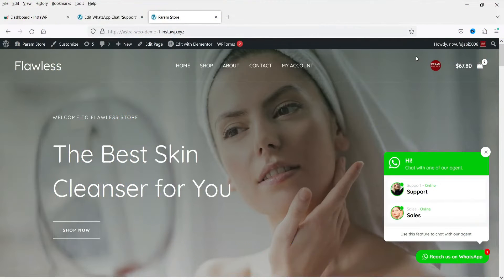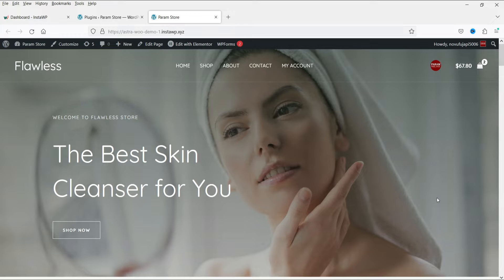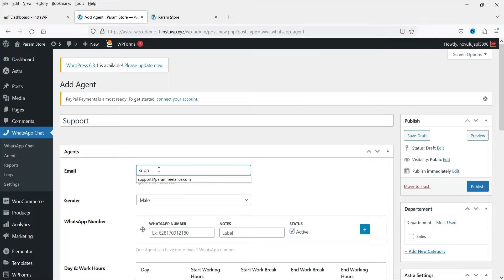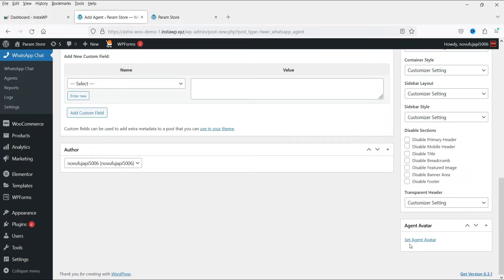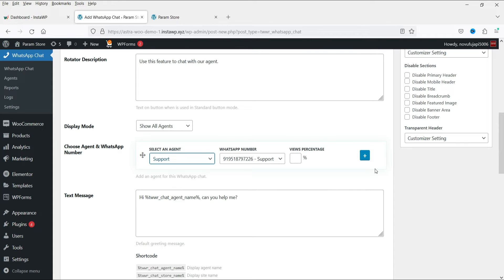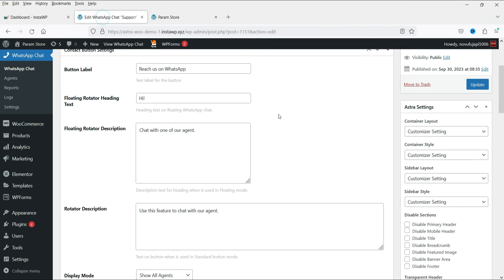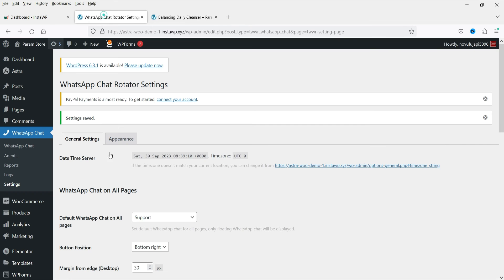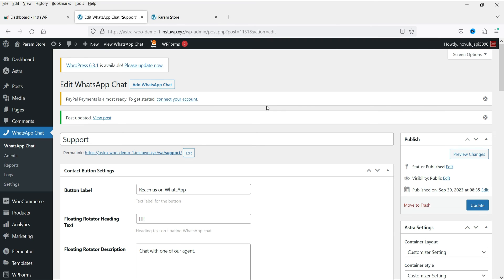WhatsApp Chat Support Plugin For WordPress & WooCommerce Website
In this video, I will install WhatsApp Chat Support Plugin For WordPress & WooCommerce website. The name of the plugin is WhatsApp Chat WordPress. Using this plugin, you can start whats-app support on your wordpress & WooCommerce website.

Using this plugin, you can create multiple support agents for your website. You can create categories and chats. This plugin does support WooCommerce website. So you can put whatsapp badges on product and shop page of your website.

👉 Topics covered in this video:
✅ WhatsApp Chat Support Plugin For WordPress
✅ WhatsApp Chat Support Plugin For WooCommerce
✅ WhatsApp Chat WordPress Plugin Tutorial
✅ how to add whatsapp chat on wordpress
✅ how to add whatsapp chat on woocommerce
✅ whatsapp live chat

I hope that this video about WhatsApp Chat Support Plugin For WordPress & WooCommerce Website.